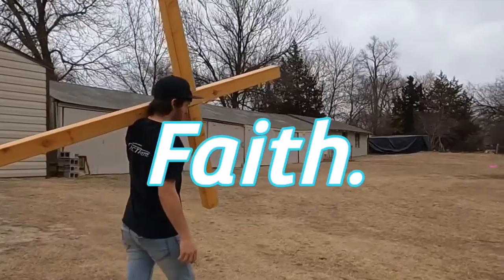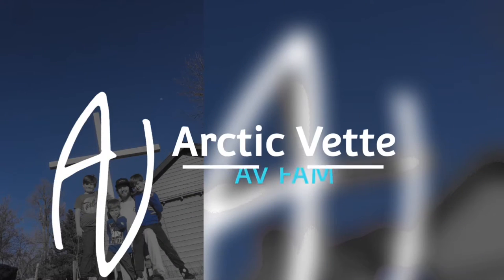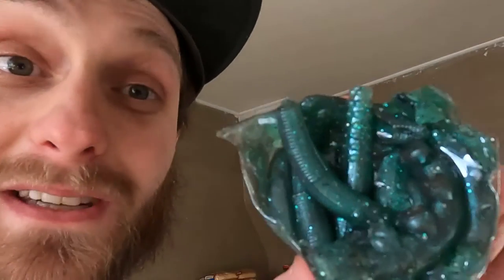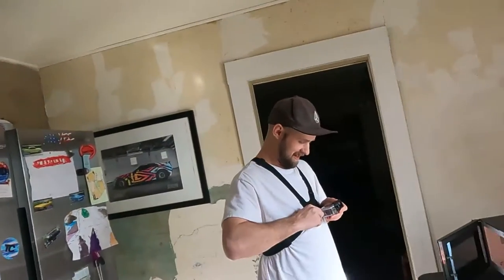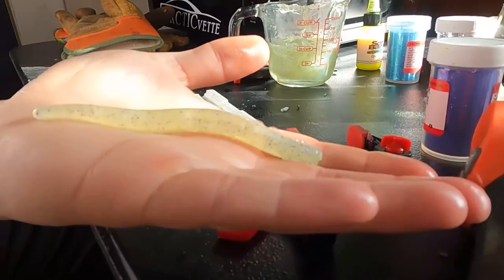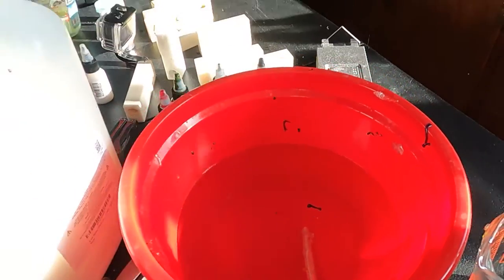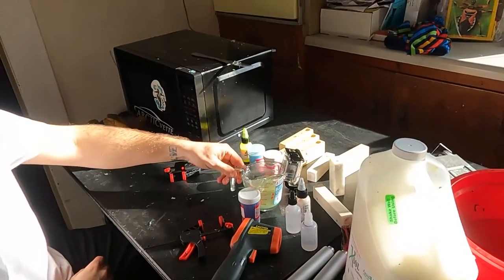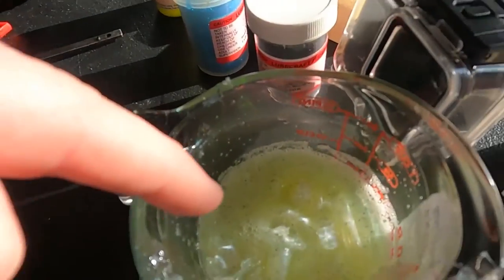Fishermen NEED to know THIS! Save MONEY on LURES ft. 620_Outdoors - Daily Vlog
32gb SD Card (2 pack)